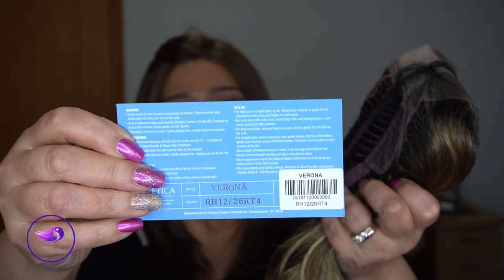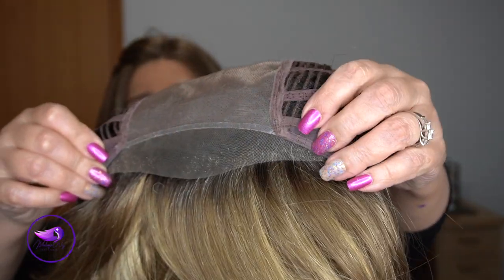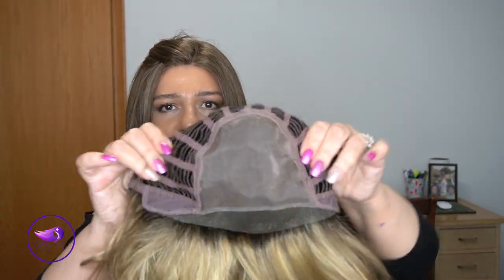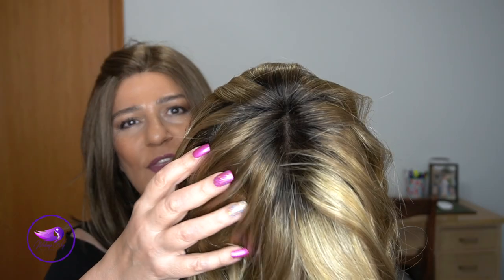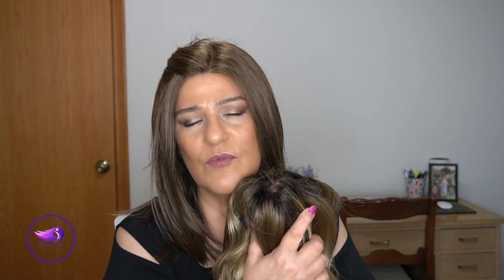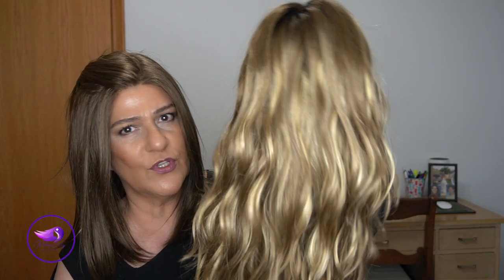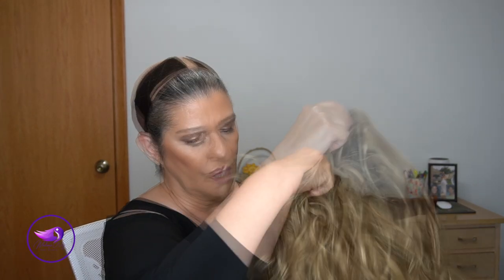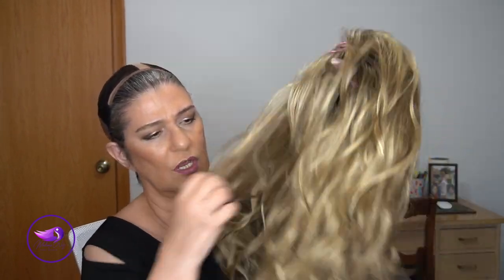Estetica | UNBOXING VERONA Wig Chat & Review | RH12/26/RT4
Today, I'll be UNBOXING VERONA NEW from ESTETICA in RH12/26, This wig was purchased with my own funds at Wigstudio1.com
Other wig worn in video: Hudson by Estetica in 8/12 provided by Wigstudio1 for review purposes

Color Street  100% real dry nail polish strips, vegan, gluten-free, cruelty-free, and 8-free. For more information on Color Street Nail polish, free samples, how to apply Color Street, or to see the catalog:

💜Marlene's Wig Measurements:
Circumference 21.75"
Height 5'4"
Medium boned